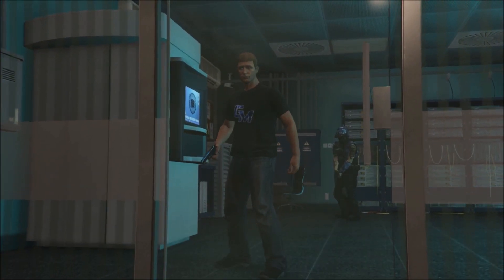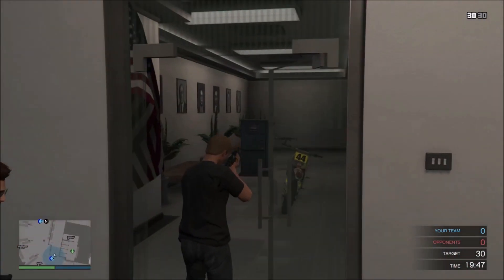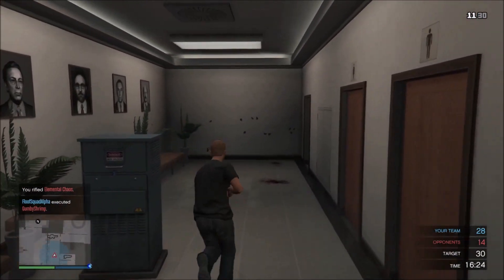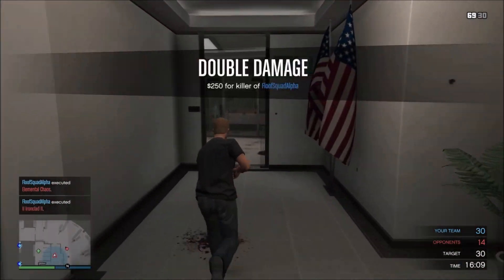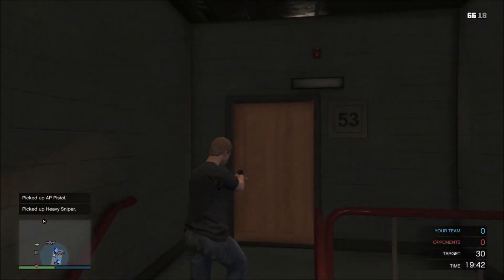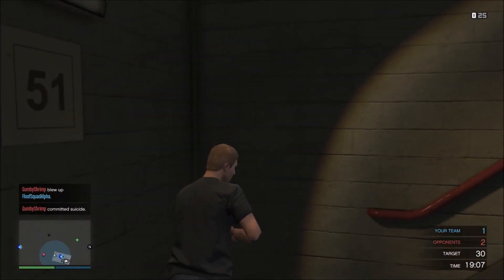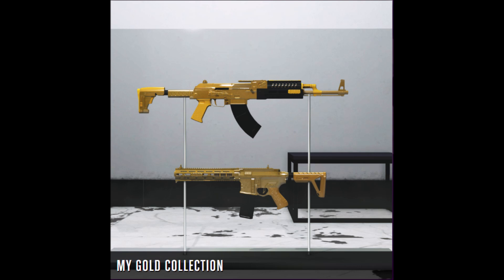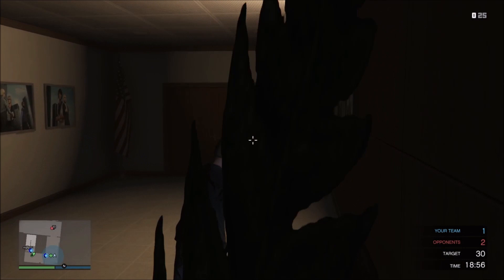GTA Online: Diamond Casino and Resort Information Overview (Massive Penthouses, VIP Perks, and More)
Today we got a lot of information regarding the Diamond Casino and Resort Update coming next Tuesday, July 23rd to GTA Online. In this video I go over that information for you.

How to join my crew:

1. Make sure your social club account is public and gamertag is visible
2.

How to send clips to me:

Current Theme: Takedowns in a Helicopter

1. Upload UNEDITED clip to YouTube as Unlisted
2. Email the video link to along with a line saying "I give GhillieMaster permission to use this clip in a video..." with the subject line containing the theme of the submission. Also write what name you want to be called by in the video.